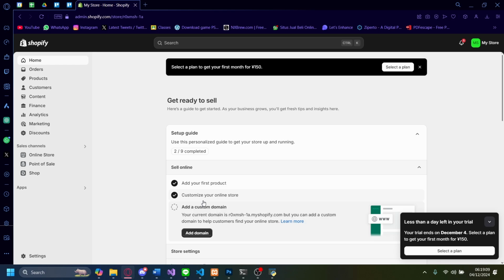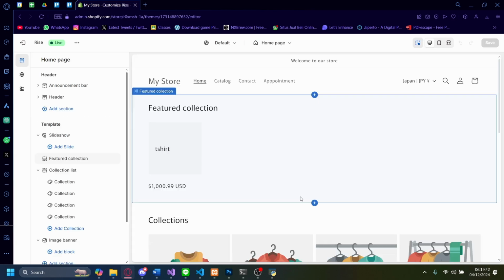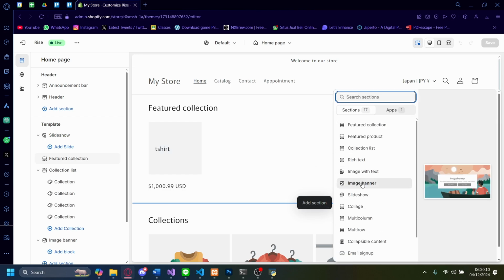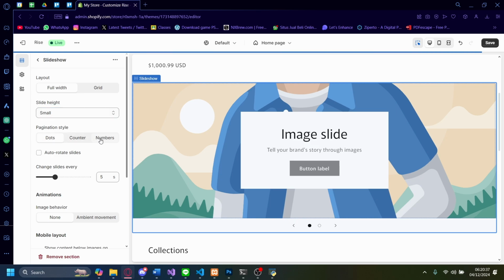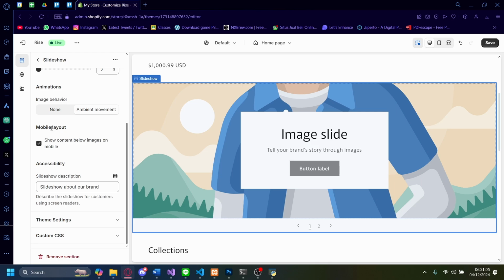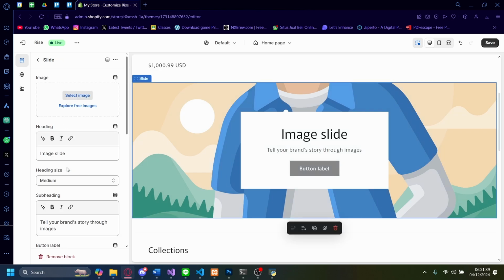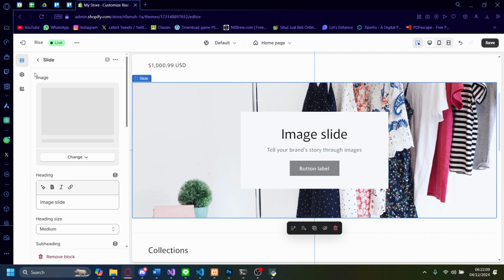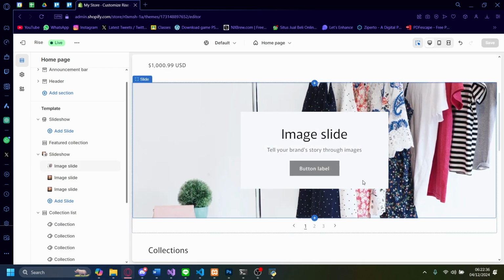How to Create Banner Sliders in Shopify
If you are looking for a video about How to Create Banner Sliders in Shopify, here it is!